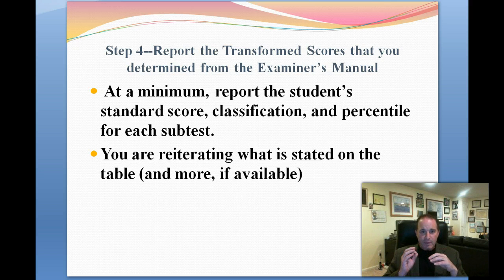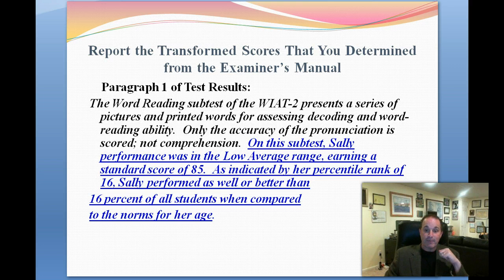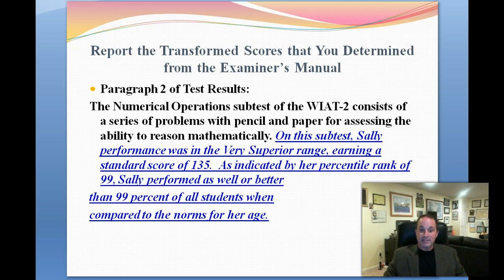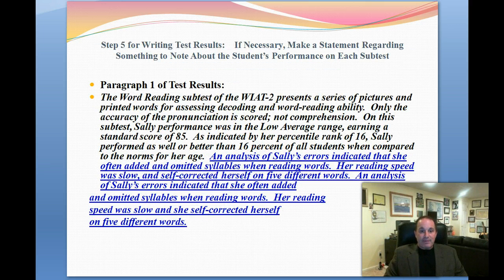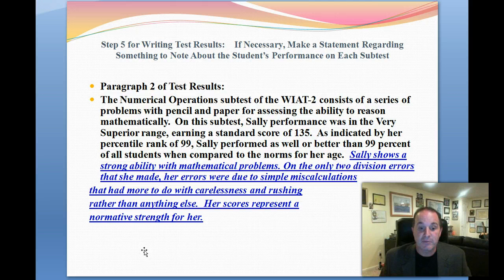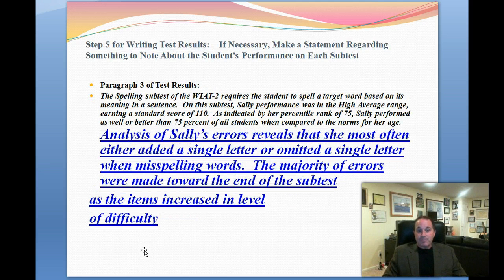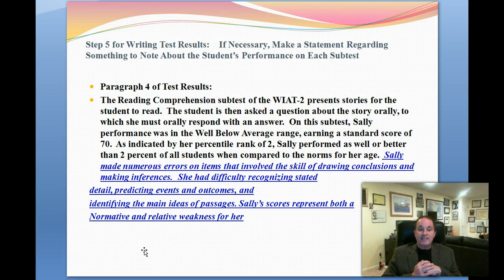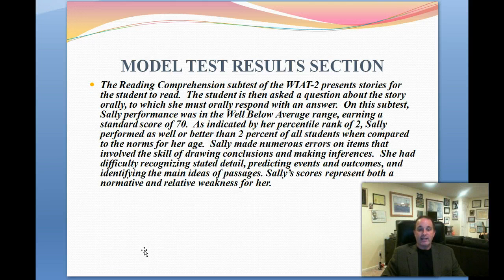Educational Report Writing--Part 5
SPED 242--Hofstra University